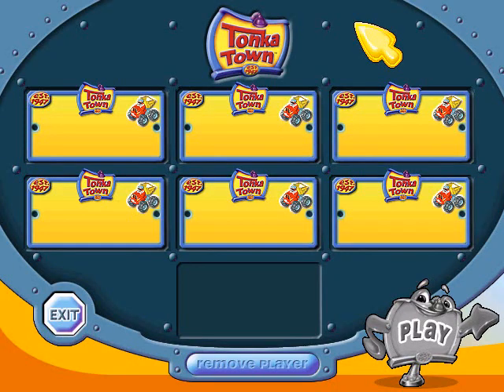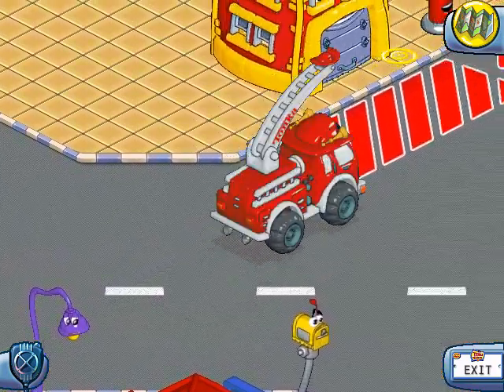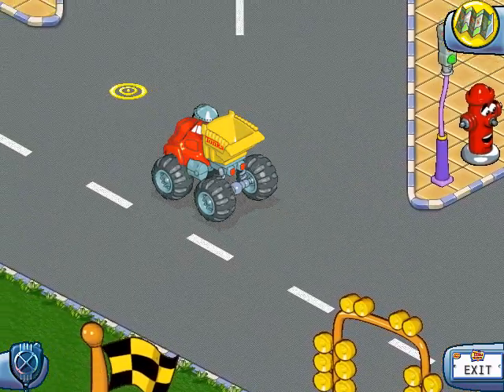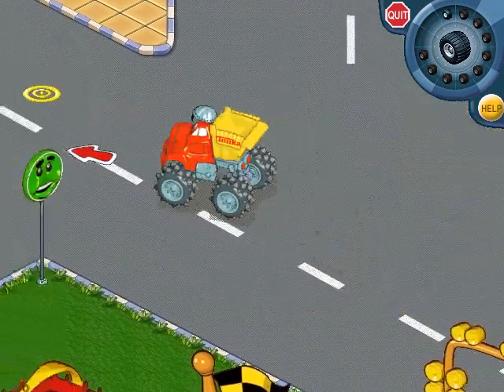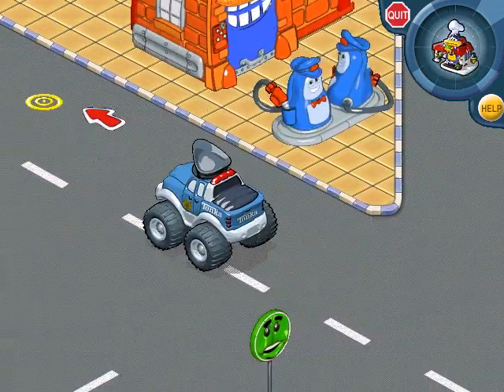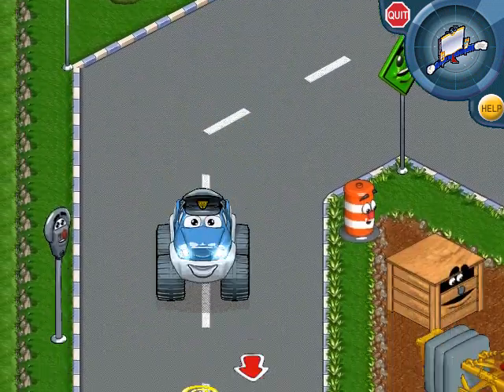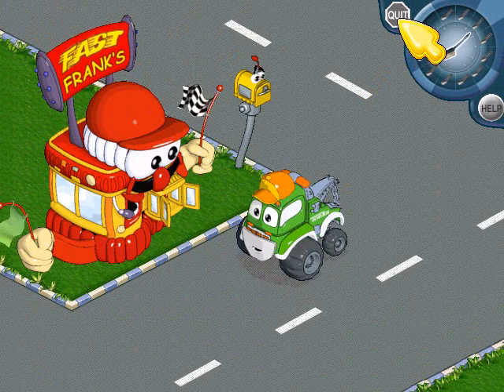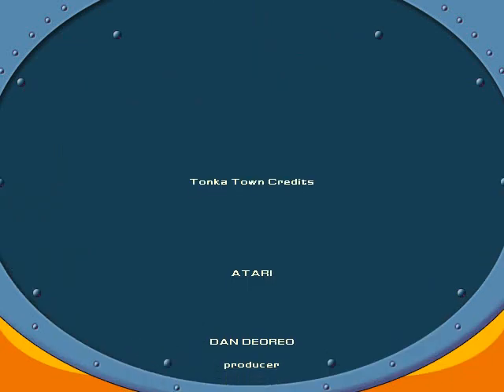Tonka Town (Any%) Walkthrough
It has been a while since the last time I uploaded a walkthrough of a kids' PC game, so here is another Tonka PC game walkthrough. This time, it's about anthropomorphic vehicles, buildings, roadside objects, and more. In late 2016, I uploaded a walkthrough of the demo version. This is the full version of the game. I haven't seen anyone on YouTube upload a walkthrough for it of any type yet, so I decided to record and upload one at long last, to celebrate the game's 20th anniversary.

I had a blast with this game many times when I was a kid because of the very fascinating activities and characters. It was one of my go-to PC games back then. In it, you can drive four different Tonka Town trucks: Chuck the Dump Truck, Hook n' Ladder the Fire Engine, Pat the Patrol Truck, and Boomer the Tow Truck, and complete a variety of missions all over town, such as helping Chris the Crane with his hiccups, putting out fires, and finding items across town and dropping them off at their destinations. Along the way, certificates can be rewarded after completing the main objectives and various other missions. In fact, all certificates can be earned pretty fast, depending on how the game is played through!

I actually planned on recording footage of it in 2012, but perhaps the reason for the major hesitance is because the item fetch missions were oftentimes repetitive. However, I was able to complete most of those missions, thus this video isn't a 100% walkthrough, but I will mention more of that in a moment. Nevertheless, I knew almost everything in this underrated game by heart when I recorded this walkthrough. So, here are my level-by-level comments:

Falling Objects at the Construction Site: This is where Chris the Crane has hiccups and needs your help with catching various objects as they fall down. This mission was very easy.

Racing in Tonka Town: This is my favorite side activity in this game. In it, I played as all four vehicle characters (from Chuck to Boomer). The course varies, so on each course, you have to race against a V8 Crew villain to see who can finish first. I had lots of fun speeding up on a drag race-styled lane and on all the other point-to-point track types with corners in this activity.

Putting Out Fires: I decided to only put out flames near Fast Frank's Fast Food Drive-Thru in this mission simply because a certificate can be earned after completing the firefighting task at only one location. However, once it's earned, putting out fires at other locations would be a good idea, but things do vary in this mission.

Fetching Objects (various items): Most buildings like Fast Frank's Fast Food Drive-Thru, Debbie the Drive-Thru Diner, Larry the Library, and Soapin' Sam the Car Wash need you to find and retrieve various items such as letters, tokens, tires, skateboards, and more. For most of these missions, I drove Chuck the Dump Truck since he was always my most favorite vehicle character in this game.

As mentioned above, I completed most of them since they are rather repetitive because, to add to what I was saying about them early on, the items always randomize no matter where you start at. I managed to find all the movie reels, hamburgers and skateboards once, though I did repeat some others mostly after selecting other vehicle characters besides Chuck the Dump Truck to show multiple outcomes. Oh, and did I mention that I did those tasks in between the main objectives?

The odds of starting missions for other things like frying pans, hammers, and books were low in this video because most of the time when I stopped at the buildings by the road sections, they would provide the same missions as what I already did early on.

In actuality, I forgot to stop by Chris the Crane outside the construction site mission to see if he could assign any specific object finding missions, but considering the fact I technically earned all the certificates in the end, it seemed to make no difference (aside from five mission object icons on one certificate) unless Chris the Crane would have assigned missions for finding the objects left out in this video at all. If that would have been the case in the first place, please let me know in the comments section below and I may do a 100% walkthrough of this game sometime. Needless to say, finding various objects and dropping them off at their proper locations went very well in this video.

Chasing After the V8 Crew: I like this mission since this is where things can be fast-paced and exciting. However, it's another repetitive mission because in this video, I would always start finding trouble at the same exact location, Darla the Drive-In Movie Theater, followed by another building character, or two, or even no other location, as demonstrated in this video. Therefore, I chased after three out of four V8 Crew villains in this mission.

Fishing Trash Out of the Water: This cleaning mission is clever. This was played through only once since... well, it speaks for itself.